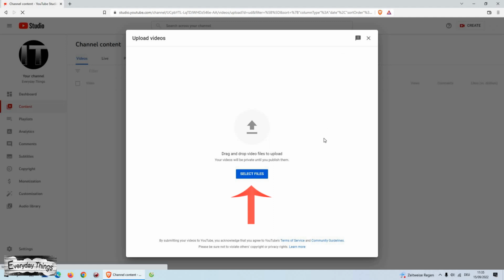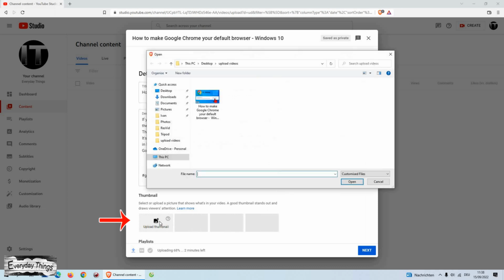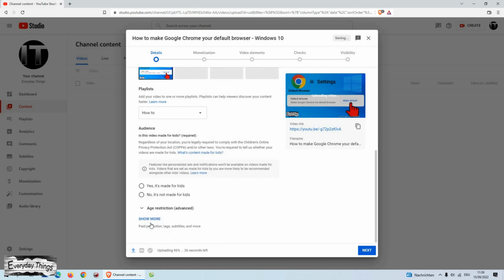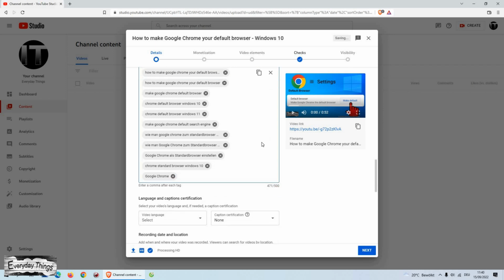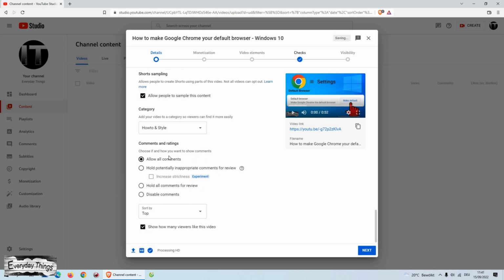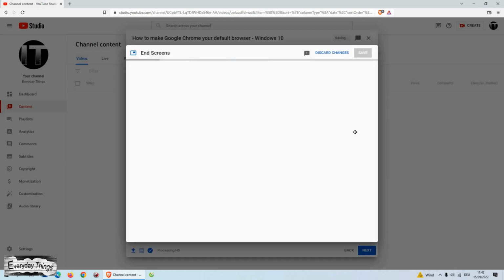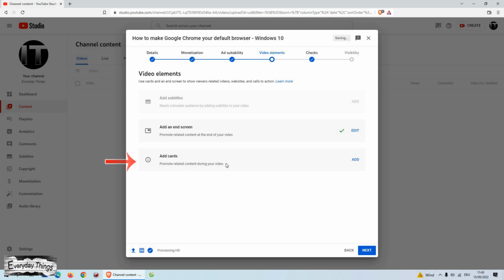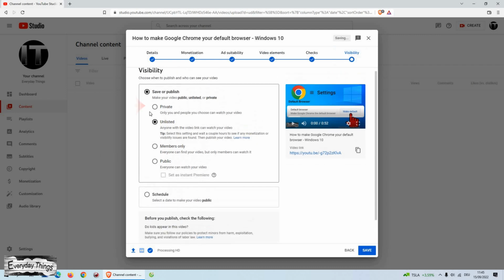How to upload videos on YouTube - Proper way to drive more viewers to your video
You've made a video, and you're ready to share it with the world. Before you post it on your channel, there are a couple of things you need to do, for growing video viewers.
In today's video, we'll be going over how to upload videos on youtube, and how to properly set it up to optimize the video for search engines and drive more viewers to your videos.

DE
Wie man Videos auf YouTube hochlädt - Der richtige Weg zu mehr Zuschauern für Ihr Video

Sie haben ein Video gedreht und möchten es mit der Welt teilen. Bevor Sie es auf Ihrem Kanal veröffentlichen, müssen Sie ein paar Dinge tun, um die Zahl der Videozuschauer zu erhöhen.
Im heutigen Video gehen wir darauf ein, wie man Videos auf YouTube hochlädt und wie man es richtig einrichtet, um das Video für Suchmaschinen zu optimieren und mehr Zuschauer zu Ihren Videos zu bringen

⏰ Chapters:
0:00 Intro
0:07 Uploading Video, and Tips
0:38 Title
0:57 Description
1:50 Playlist
2:06 Audience
2:52 Tags or Keywords
3:12 Language, Recording date, and location
3:25 Category
3:42 Comments
3:56 Monetization and type of ads
4:17 Ad suitability
4:42 Video elements * Add an end screen and Add cards
6:41 Visibility / Publish

Your contribution helps us create more great content. Thank you for your support!